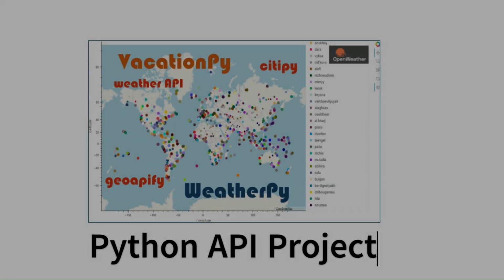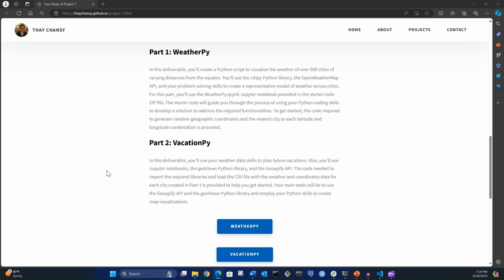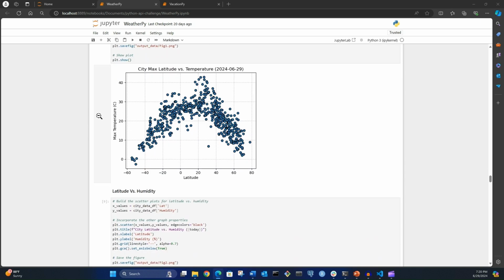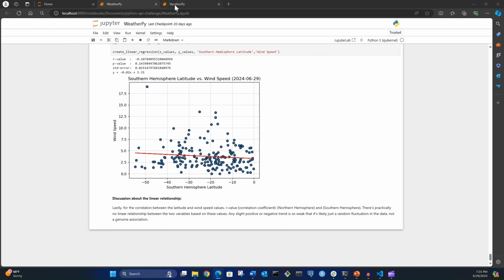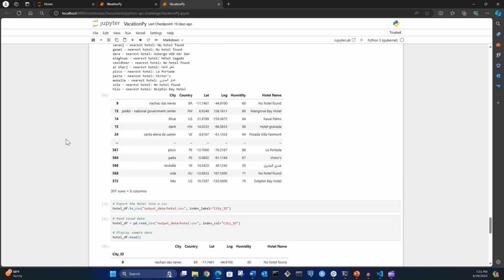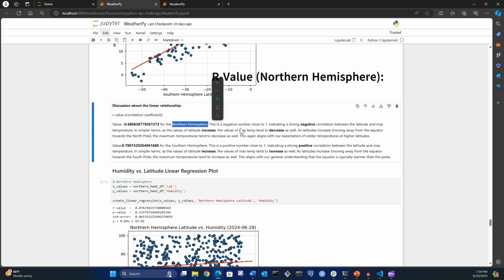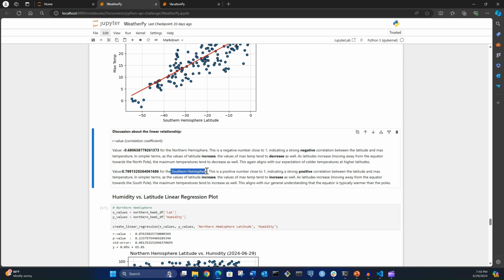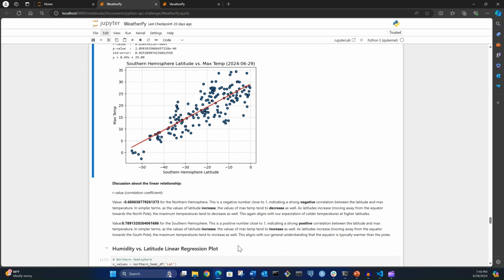UC Berkeley Bootcamp | Python Weather API Analysis